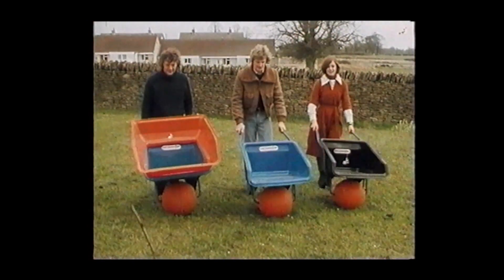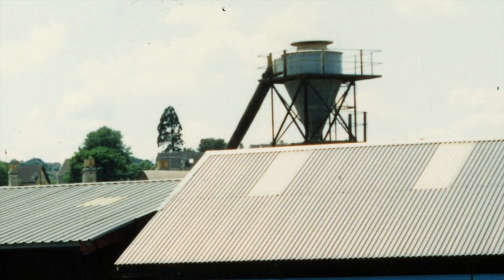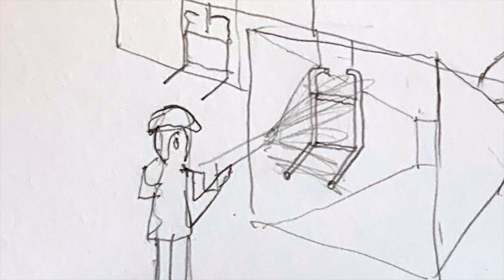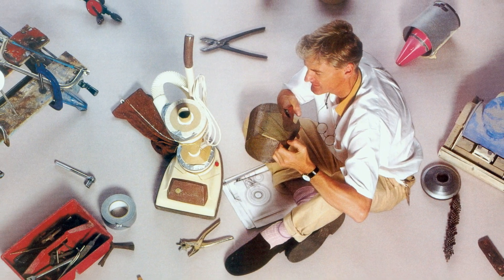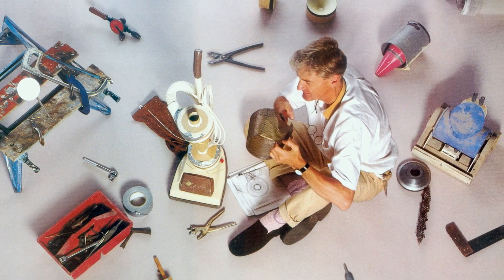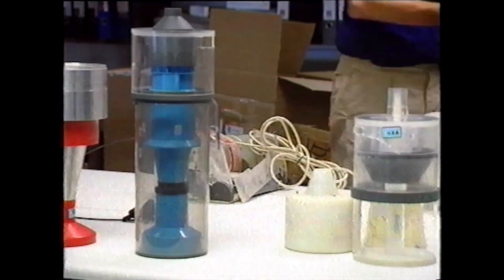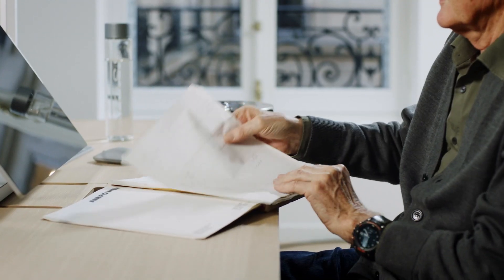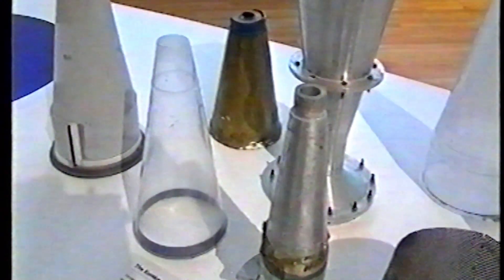Chapter 5: Coach House from Invention: A Life, by James Dyson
"In the back of my head, or my heart I suppose, I thought I'd done something important" – James Dyson

As a child, Dyson recalls vacuums that never picked up debris very well. Years later when painting the Ballbarrow, he used a huge spray plant with a cloth screen. This method wasted a lot of powder, so he set about making a cyclone to catch it.

The combination of both ideas provided the catalyst for Dyson's most famous invention – one which he'd place a cyclone in the heart of a vacuum cleaner. He made over 5000 models, every day developing and failing in equal measure.